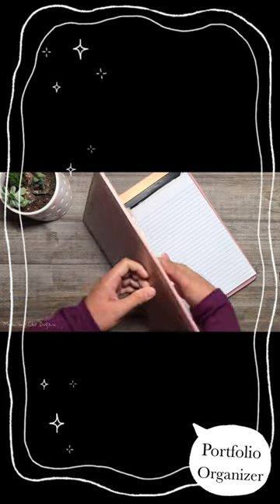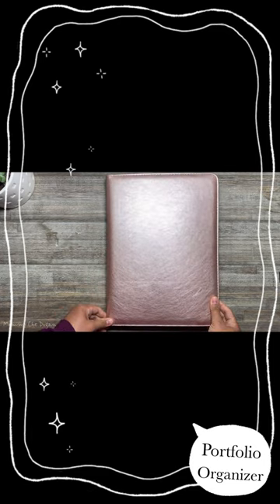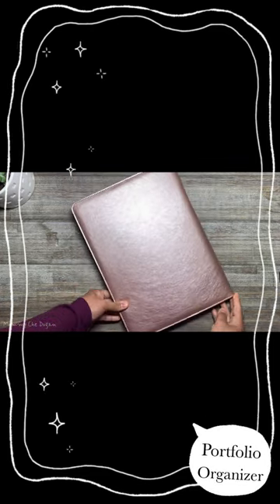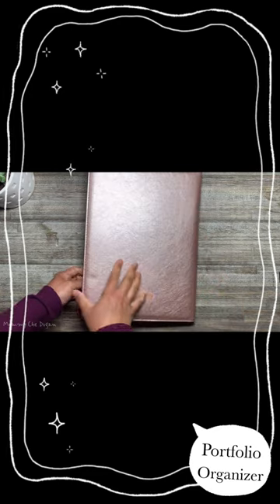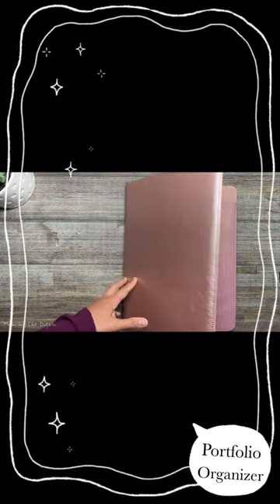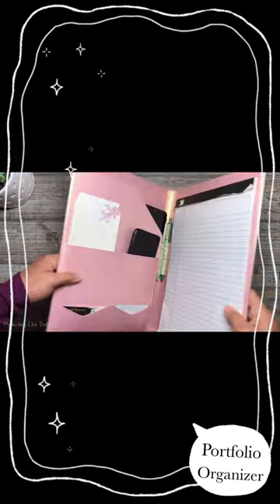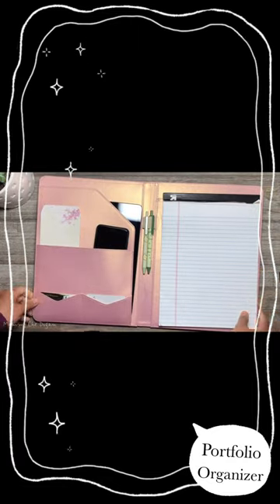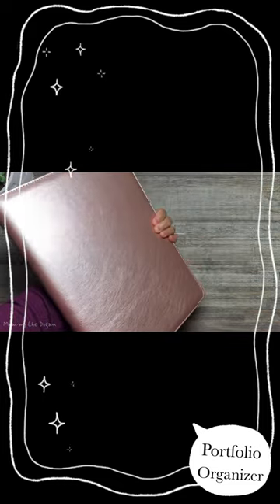Portfolio Organizer for Women | Professional Business Binder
Portfolio Organizer for Women,WRIYES Leather Padfolio, Professional Business Binder with Letter/A4 Size Writing Pad, Document Sleeve,Card Holder,Cute Office Gifts (Rose Gold)

MODERN DESIGN:Elegant line design with Rose gold high-quality PU leather material gives the padfolio portable and durable.The structure of the all-in-one portfolio binder be certain to bring more convenience in the office and be popular in our daily life.
MULTIPLE COMPARTMENTS:The folio document organizer has 1 resume pocket + 1 middle pocket + 2 card holders + 1 pen loop+1 A4 writing pad, which has enough storage space for easy access to your files or office products.
PRACTICAL SIZE：12.9 × 9.6 × 0.9 inch, easy to carry in your suitcase or briefcase, a great companion for a business trip,make your work or study more efficient.
VERSATILE USAGE:Easily organize important documents, letters, notebook, envelopes, business cards, and other stuff. Look confident and professional when using this stylish business portfolio folder at meetings, job interviews, or classrooms; give positive impression at all important occupations.
PERFECT CHOICE: Handy leather padfolio , suits student and office lady; also a great business gift choice for work colleagues, friends, or a recent college graduate.